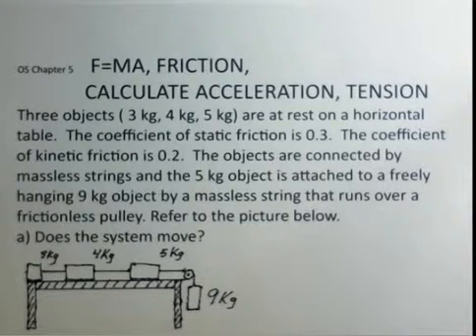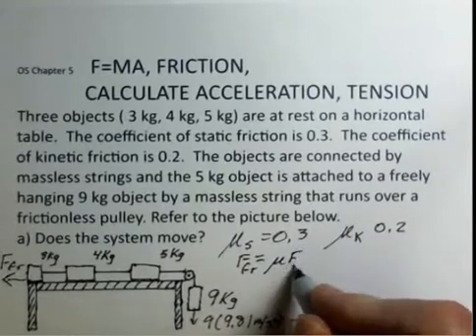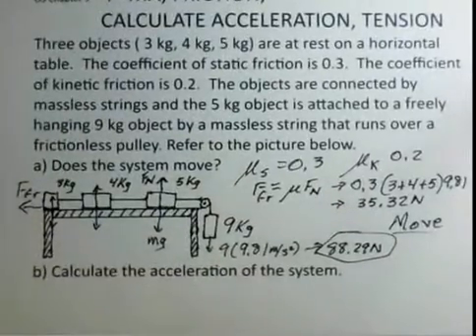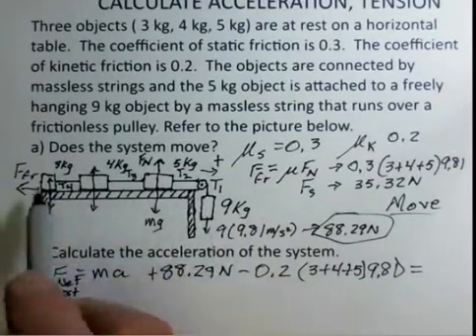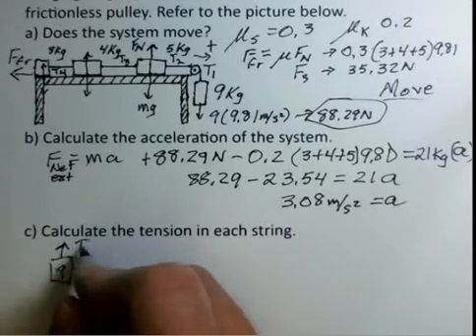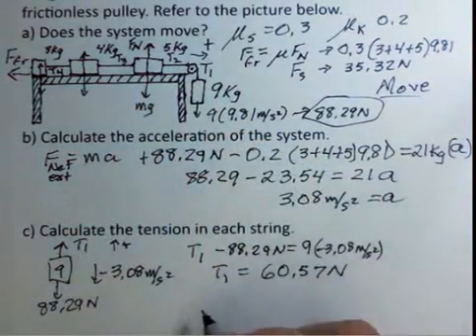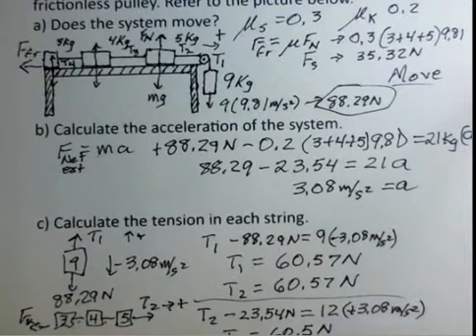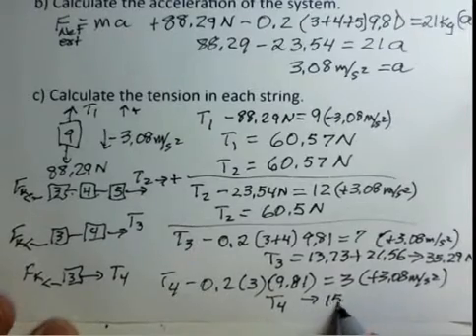F=ma for System of 4 Objects, Friction, Acceleration, Tension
This video analyses the motion of a system which has three objects on a table and one object hanging freely.  Massless strings connect the objects.  Friction is present for the objects on the table.  The video shows how to determine if the system will start moving, calculates the acceleration, and calculates the tension in each string.  The concept of an external force is emphasized.  Introductory General Physics I